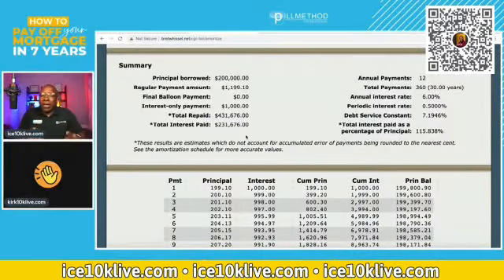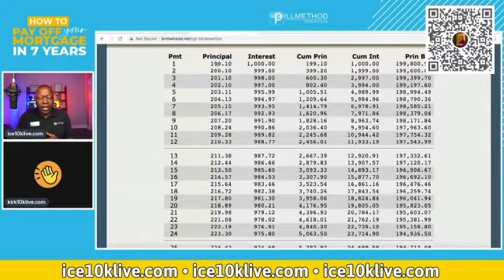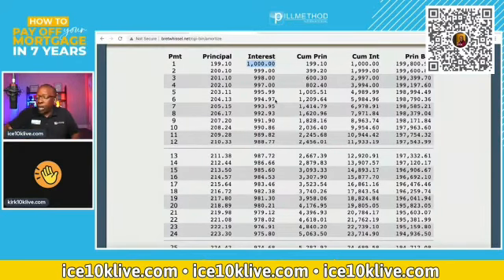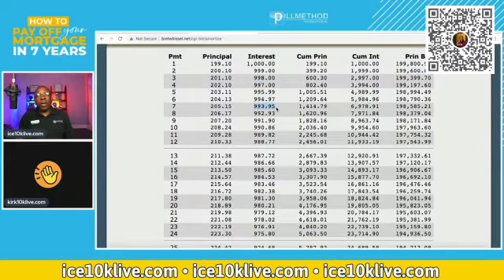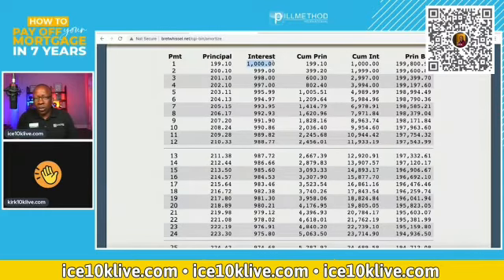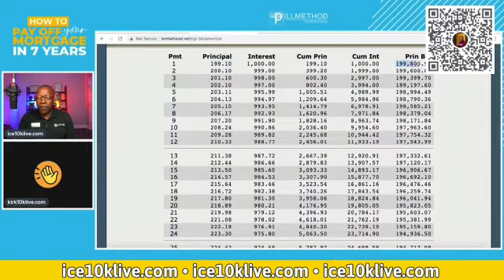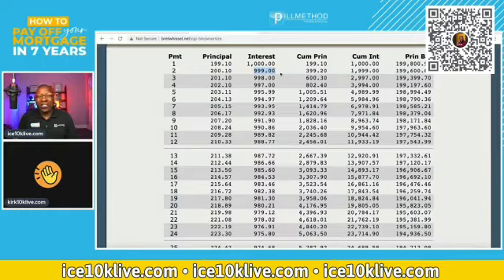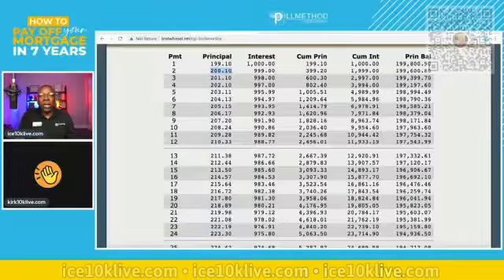WE CAN PAY A LOT LESS INTEREST BY GIVING THEM BACK THEIR MONEY W/OUT AFFECTING OUR BUDGET ADVERSELY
So if we can pay a lot less interest by giving them back their money without affecting our budget adversely. We are going to show you what's going on with this loan. On the first payment, $199.10 goes to the principal, and $1,000 goes to interest. You worked hard for that money!

A mortgage payment is money that you actually borrow. In this video, you borrowed this money in the principal column. The interest payments are the rent for having that money on your loan, not the money you borrowed.  So, when you hear the word mortgage payment, it refers to the money you borrowed; you borrowed the principal, but not the interest, so how can they charge you interest? Interest is charged based on the month and balance. When you owe less, you pay less interest. It just goes down very slowly, and that money that used to be an interest goes over to the principal side, so your payment remains the same.

Ask for a FREE SAVINGS REPORT and learn when you can be debt Free!💯💥💸🚀